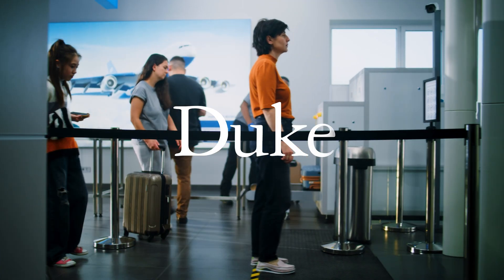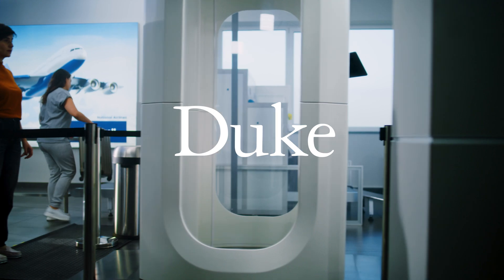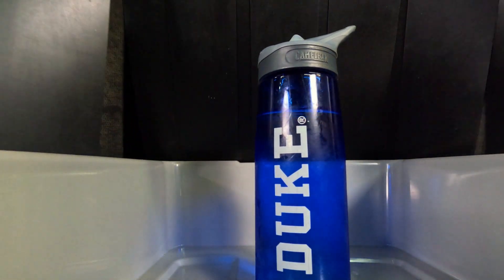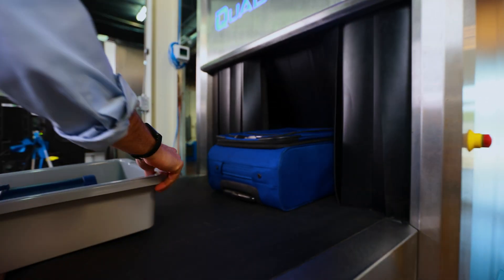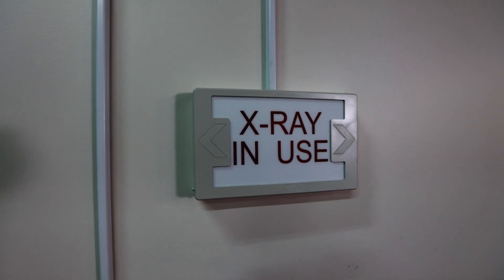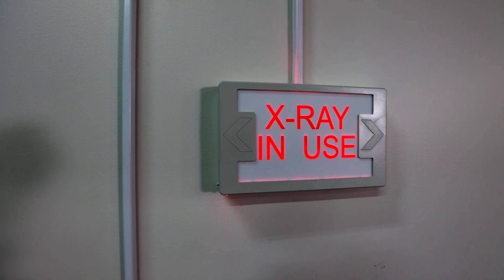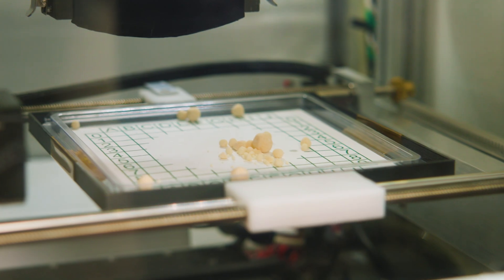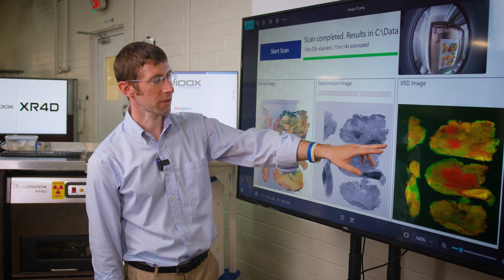Faster airport security lines with new Duke tech!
Tired of dumping out water at airport security? New technology that was developed through research at Duke University could make that a thing of the past. Conventional X-Rays work great for identifying objects, but x-ray diffraction allows for distinguishing what type of contents are in a bag. Being able to tell the difference between a dangerous item and a safe item, which would create less false alarms and faster security lines while maintaining safety.

Quadridox is a Hillsborough, NC company founded by Duke Alumni who are bringing their Duke research to life.

Their x-ray technology also applies to the medical field, allowing for more detailed imaging than conventional x-ray technology. This would allow for more efficient and accurate testing in labs and hospitals.

Established in 1924 in Durham, North Carolina, Duke University is one of the world’s leading institutions for education, research, and patient care.

𝐅𝐨𝐥𝐥𝐨𝐰

X: @DukeU

MB01HZJV8S7VU8A